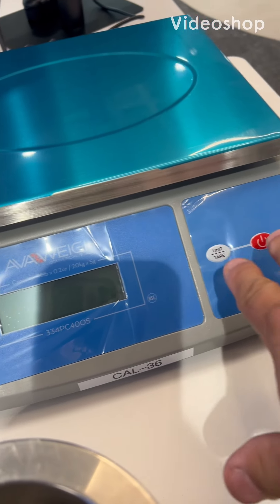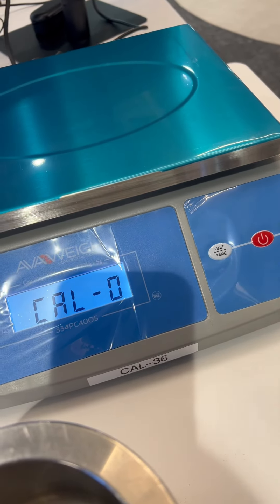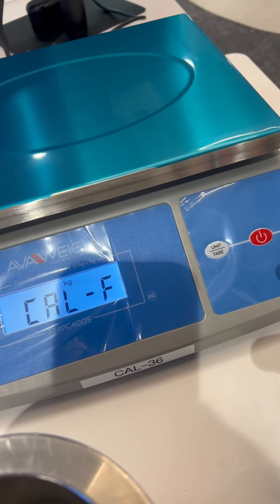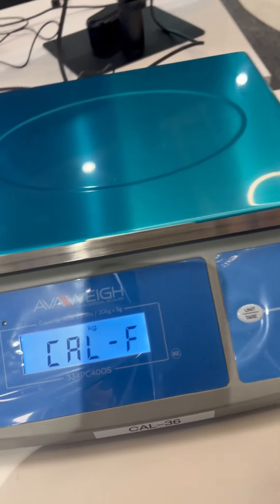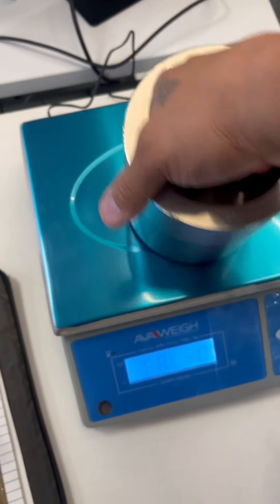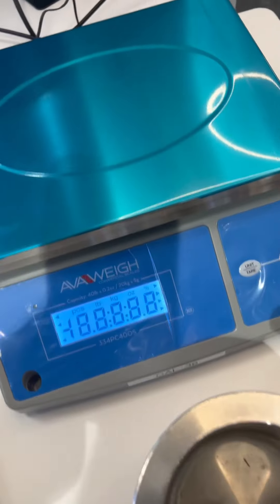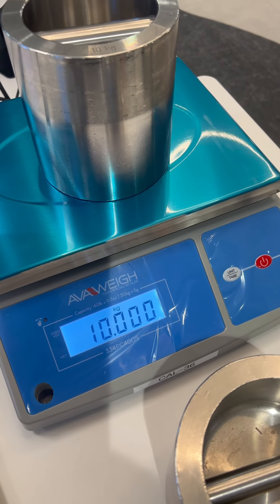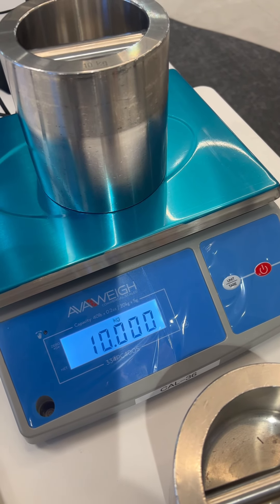Calibration adjustment of an AVAWEIGH 334PC40OS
Span calibration adjustment of an AVAWEIGH 334PC40OS